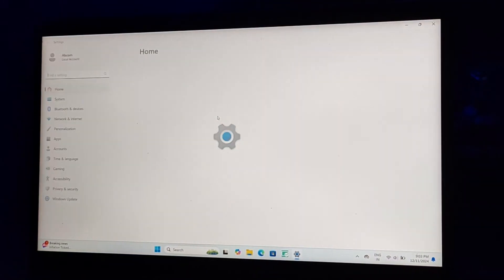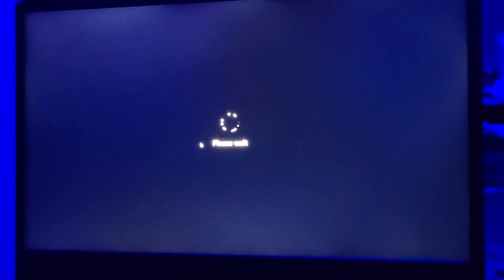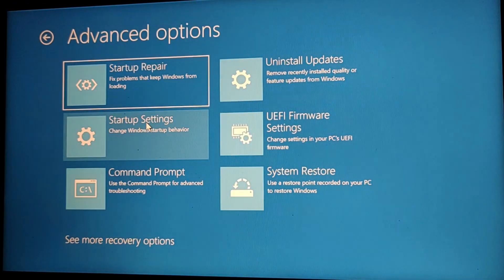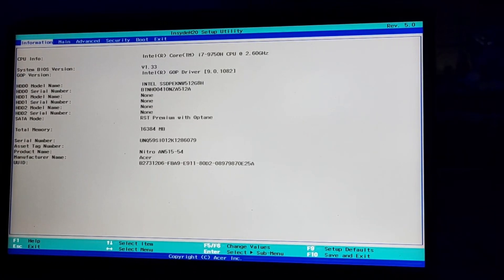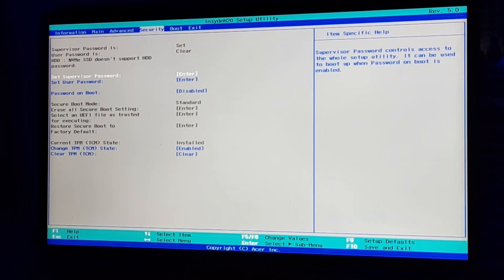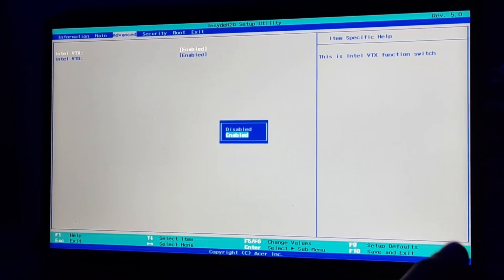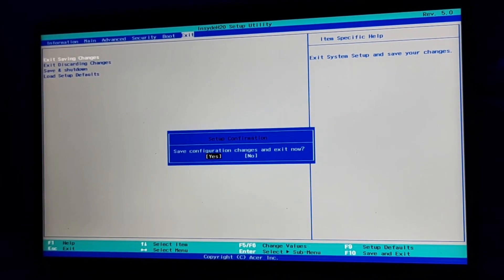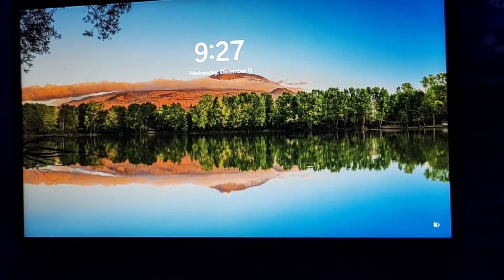How To Enable Virtualization In ACER Nitro 5 Laptop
Hello Everyone, Want To Enable Virtualization In Acer Nitro 5 Laptop Hear Is How To Do It...

0:00 Introduction
0:15 Open Bisos Terminal.
1:08 Choose Option Troubleshoot
1:15 Go To Advanced
1:17 Select Uefi Firmware.
2:02 Select Advanced
2:39 Press On Enable